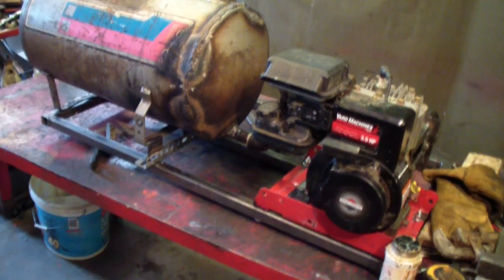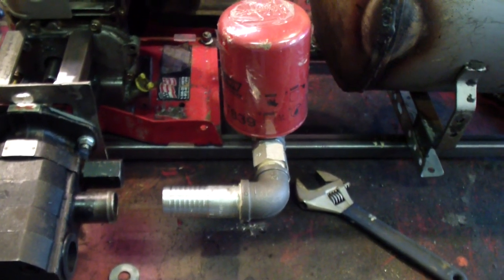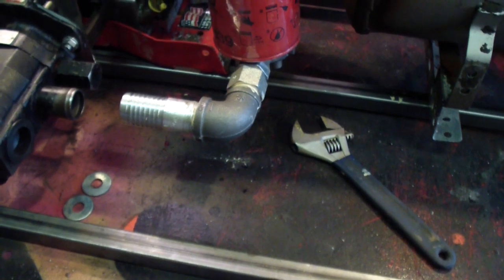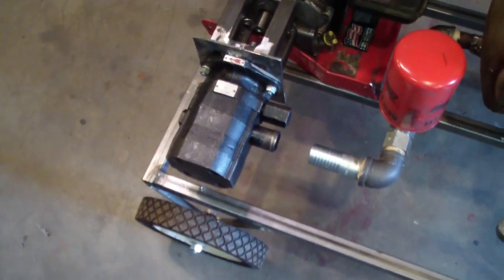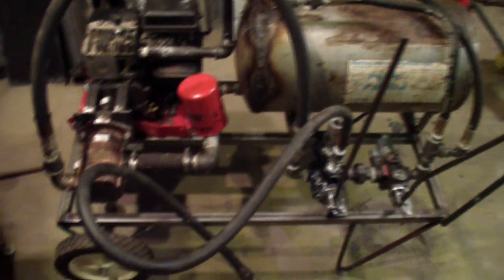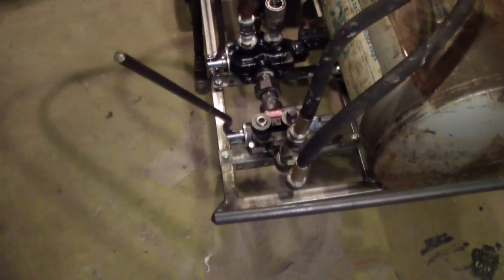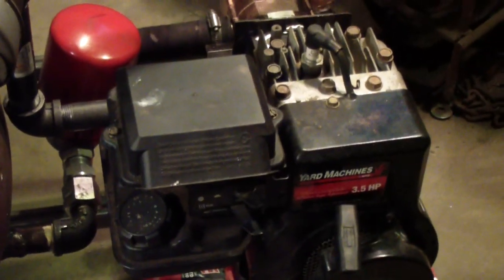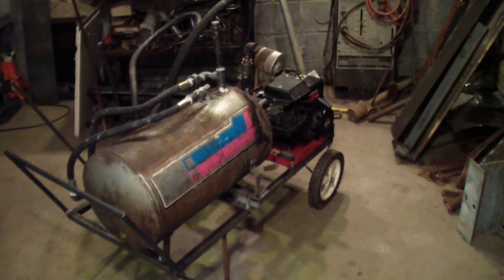hydraulic power unit part 2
Home made hydraulic power unit